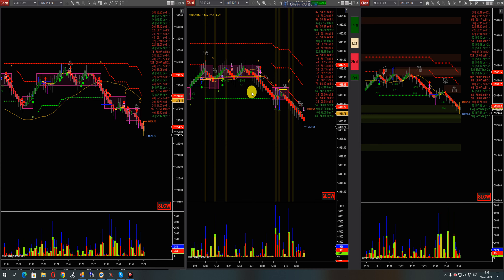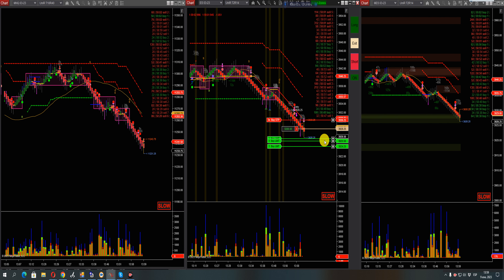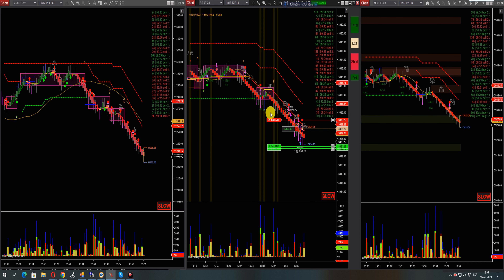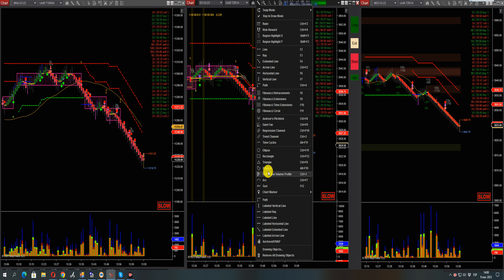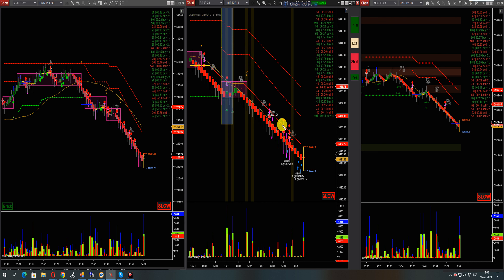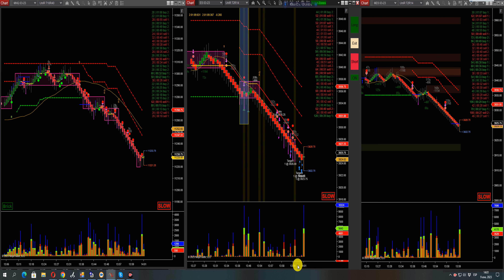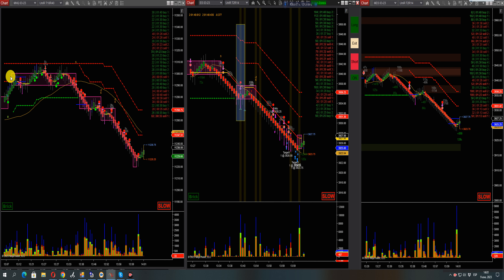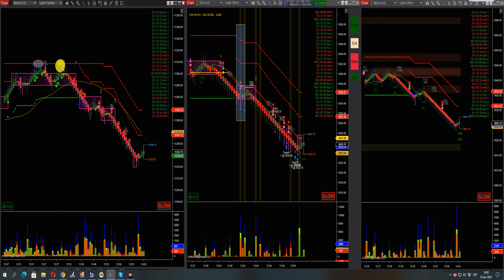CLEAR SHORT SIGNAL SP500 FUTURES 🤓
1*Bidaskmultimarket correlation we look for volume expansion and correlation of markets that trade together and move together,
EX: ES/YM/NQ/TF .
2*Time and sales that agregates orderflow into one print detecting orders by second it will print a line on the wick if the x amount of rows on the chart are 80% Red or Green alerting a momentum or bias of market.
3*Support and resistance multitimeframe.
4*AutoTrend line conecting angles and swings to determine possible bounces on perpendicular moves.